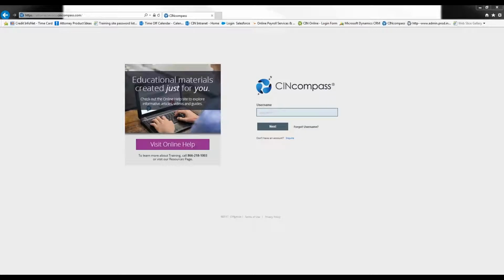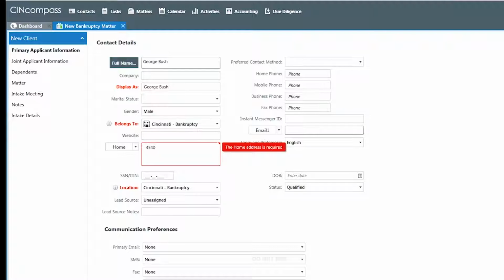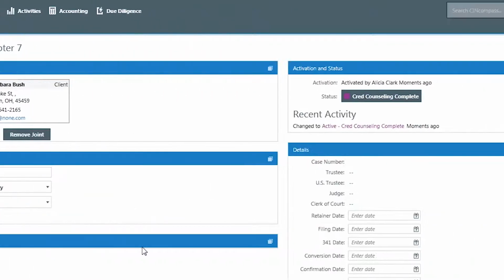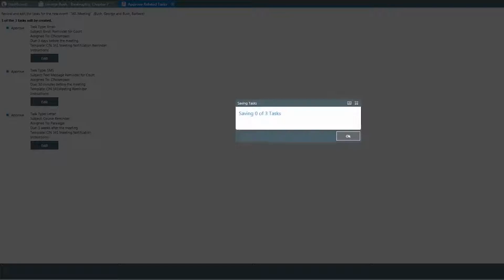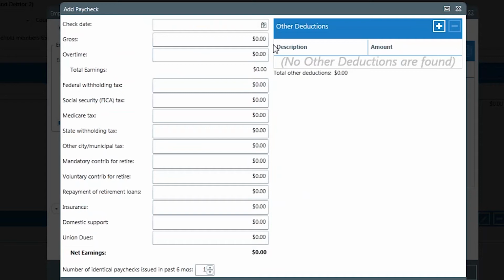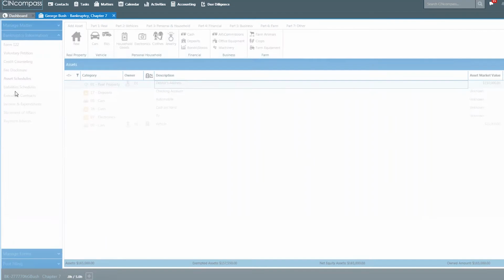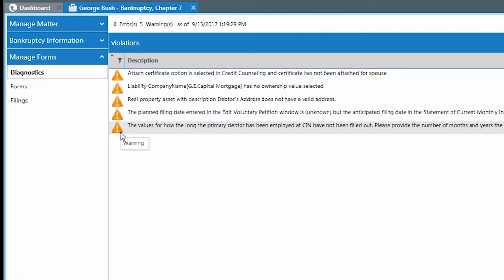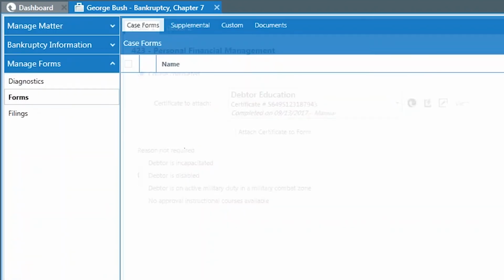CINcompass Fundamentals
This recorded webinar will get you up and running with CINcompass while covering the basics of preparing bankruptcy cases and electronic case filing.